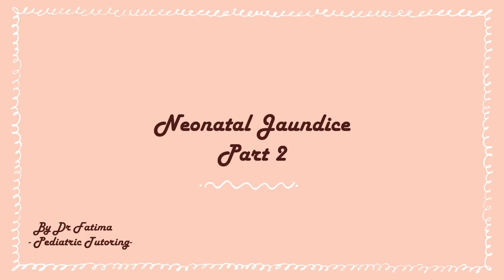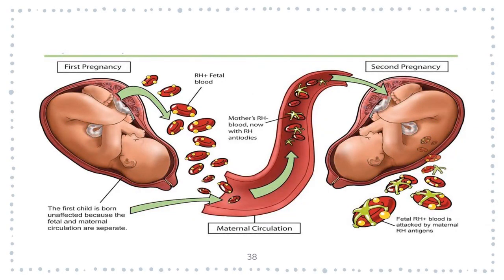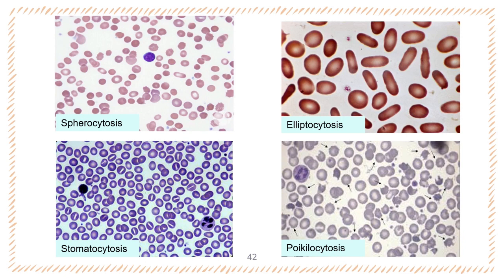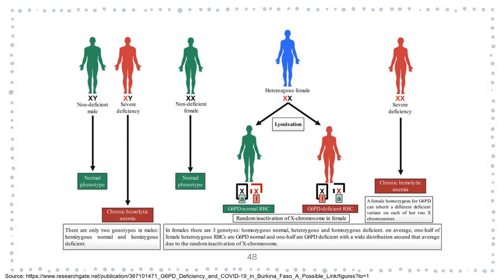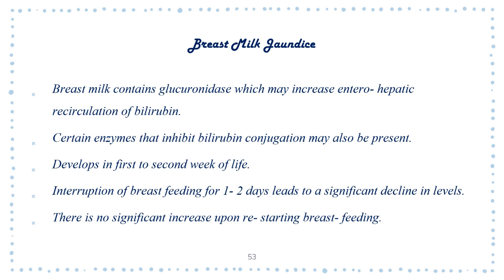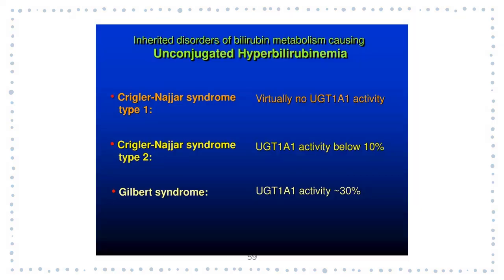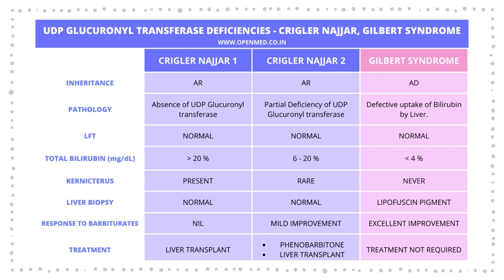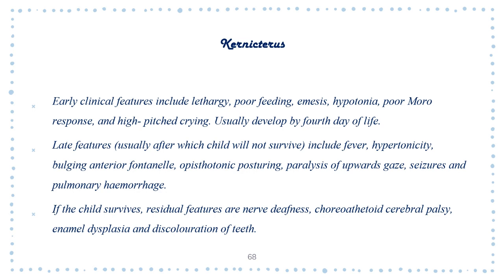Neonatal Jaundice (2/ 4): Unconjugated Hyperbilirubinema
Welcome back! In the second part of this neonatal jaundice series, we take a deep dive into the causes of unconjugated hyperbilirubinemia. There is a special focus on the the hemolytic and non- hemolytic causes; with detailed explainations about the most common exam topics!